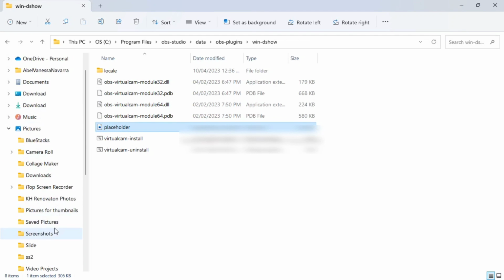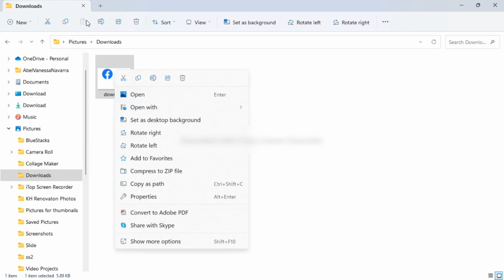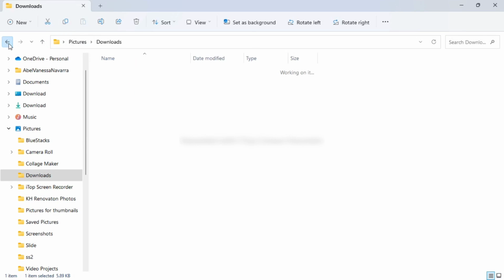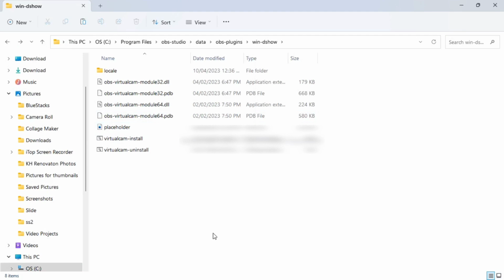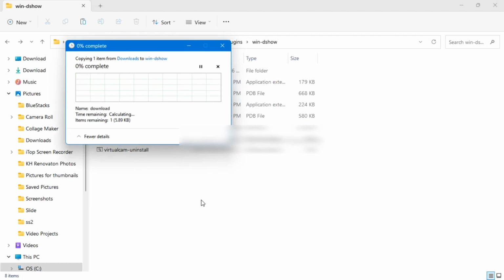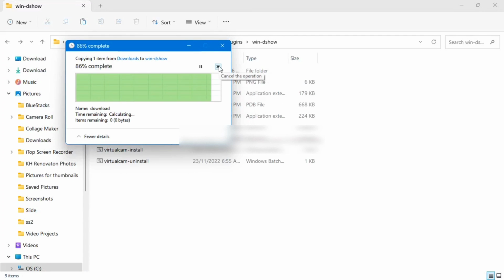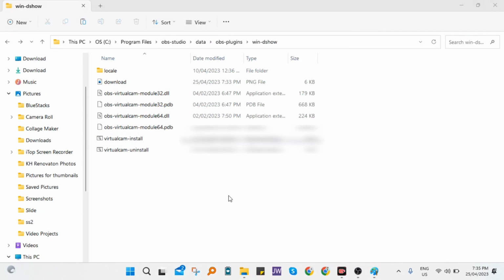How To Change Obs Virtual Camera Picture